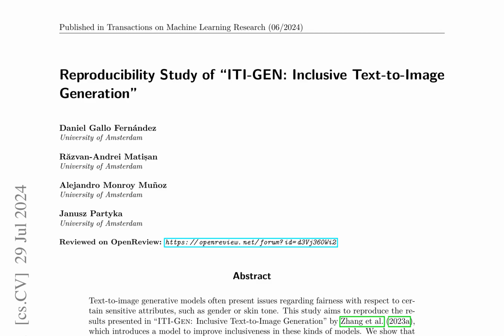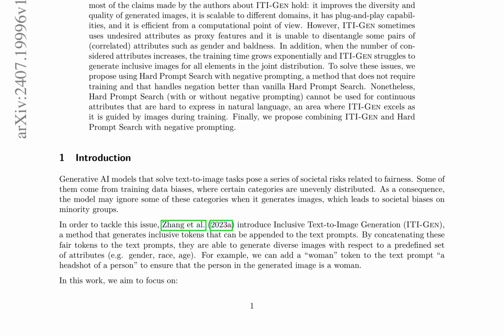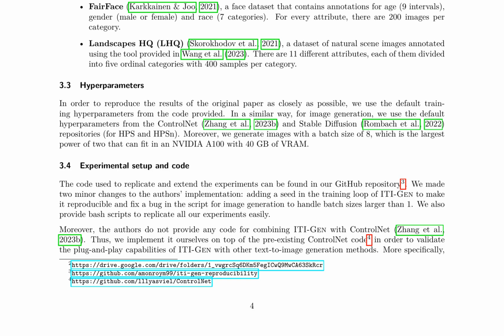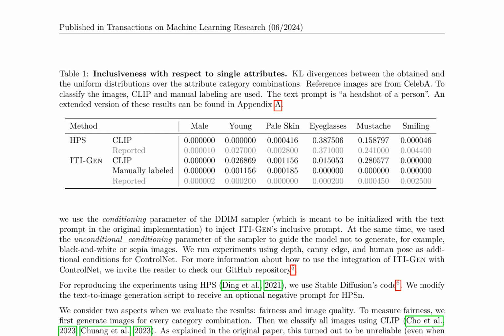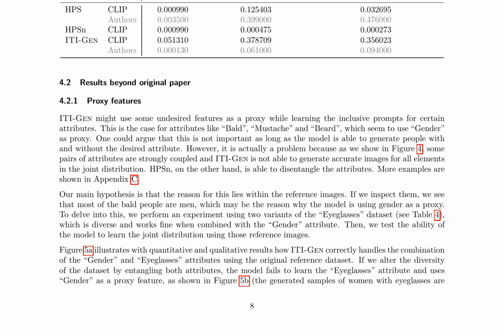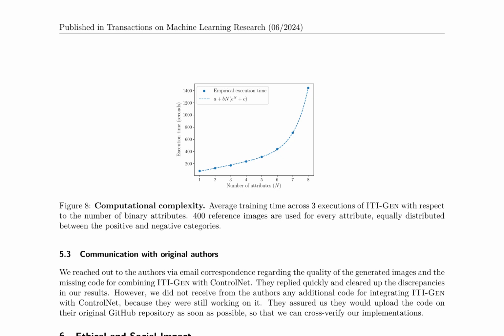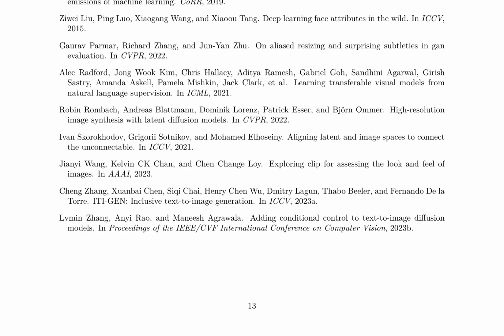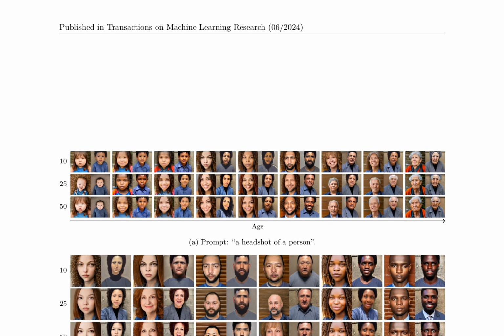Reproducibility Study of "ITI-GEN: Inclusive Text-to-Image Generation" 11min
Reproducibility Study of "ITI-GEN: Inclusive Text-to-Image Generation"

Daniel Gallo Fernández, Răzvan-Andrei Matisan, Alejandro Monroy Muñoz, Janusz Partyka

Text-to-image generative models often present issues regarding fairness with respect to certain sensitive attributes, such as gender or skin tone. This study aims to reproduce the results presented in "ITI-GEN: Inclusive Text-to-Image Generation" by Zhang et al. (2023a), which introduces a model to improve inclusiveness in these kinds of models. We show that most of the claims made by the authors about ITI-GEN hold: it improves the diversity and quality of generated images, it is scalable to different domains, it has plug-and-play capabilities, and it is efficient from a computational point of view. However, ITI-GEN sometimes uses undesired attributes as proxy features and it is unable to disentangle some pairs of (correlated) attributes such as gender and baldness. In addition, when the number of considered attributes increases, the training time grows exponentially and ITI-GEN struggles to generate inclusive images for all elements in the joint distribution. To solve these issues, we propose using Hard Prompt Search with negative prompting, a method that does not require training and that handles negation better than vanilla Hard Prompt Search. Nonetheless, Hard Prompt Search (with or without negative prompting) cannot be used for continuous attributes that are hard to express in natural language, an area where ITI-GEN excels as it is guided by images during training. Finally, we propose combining ITI-GEN and Hard Prompt Search with negative prompting.